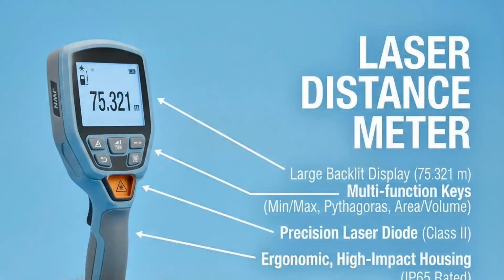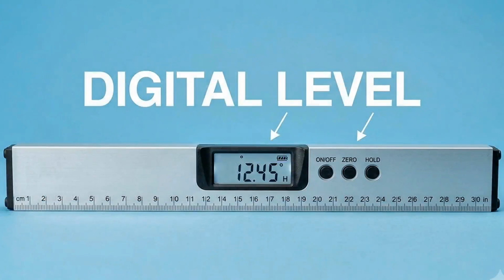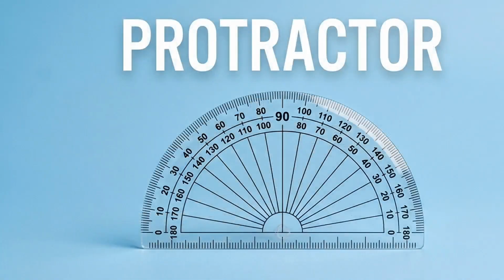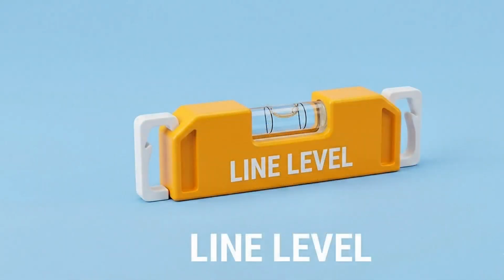BASICS OF CIVIL ENGINEERING COURSE MEASURING TOOLS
Welcome to our Basics of Civil Engineering course! In this video, you'll learn the fundamental concepts of civil engineering and explore the essential tools, equipment, and principles used in construction and infrastructure development.

Whether you're a beginner, engineering student, technician, or simply interested in the construction industry, this lesson provides a solid foundation for understanding the field of civil engineering.

In this video, you'll learn:

What Civil Engineering is

Major branches of Civil Engineering

Essential civil engineering tools

Measuring and surveying instruments

Construction materials and their applications

Basic engineering terminology

Career opportunities in Civil Engineering

This video is perfect for students preparing for exams, first-year engineering courses, diploma programs, and anyone starting a career in construction.